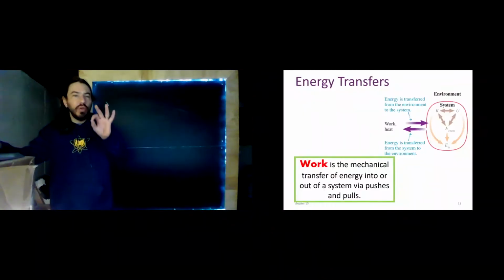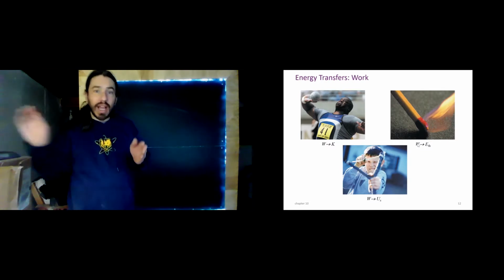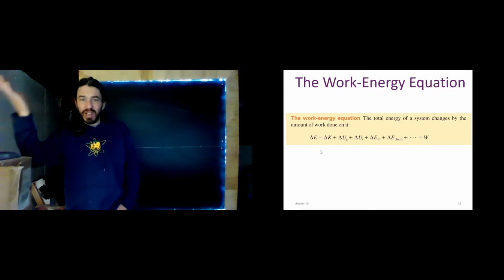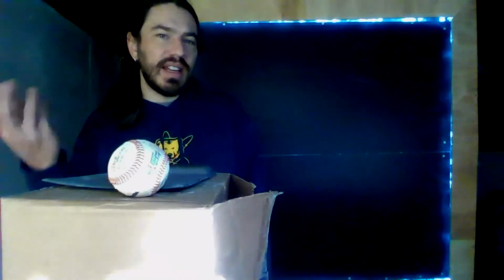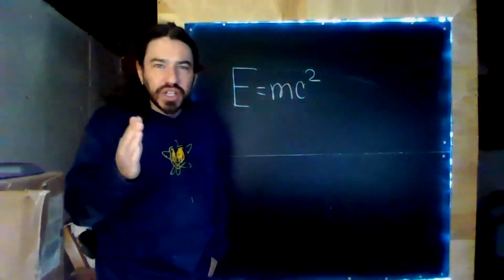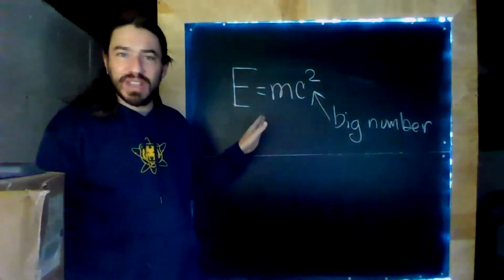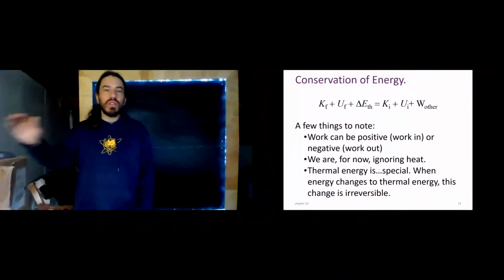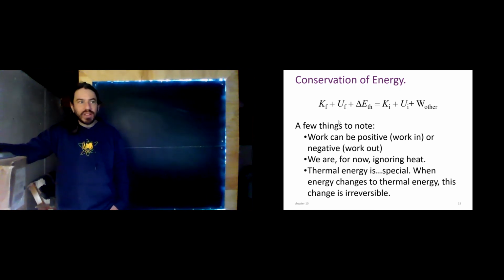Chapter 10- Lecture Video 2 - Conservation of Energy intro